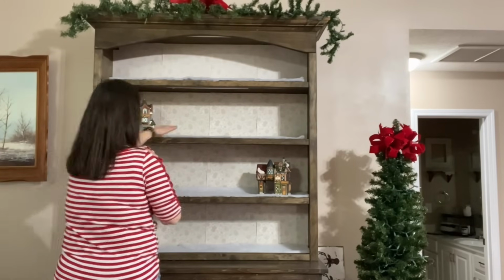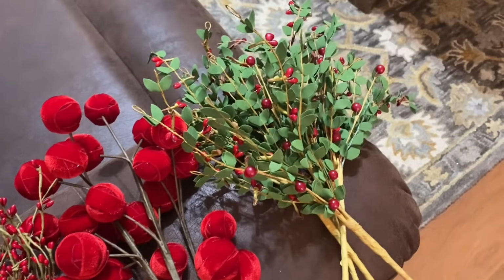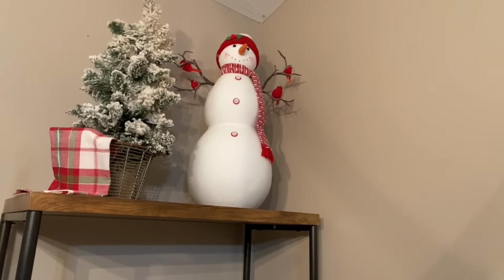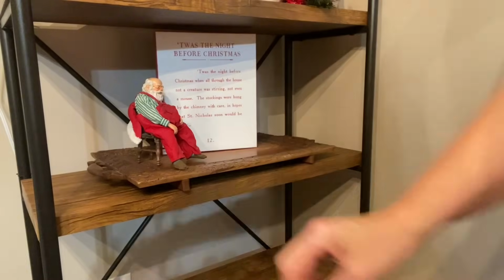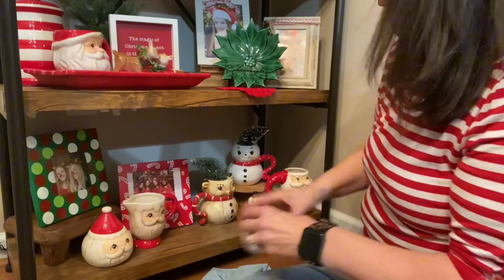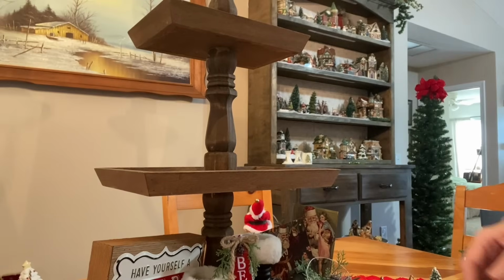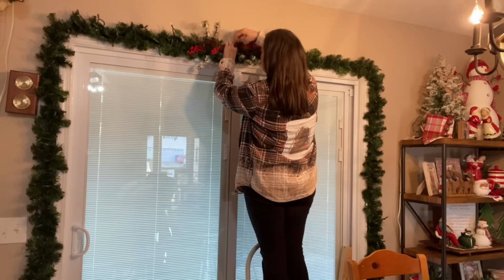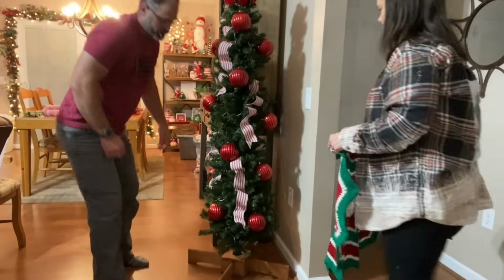Christmas Dining Room Decorate With Me